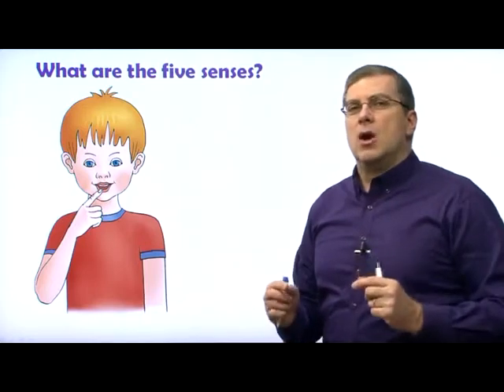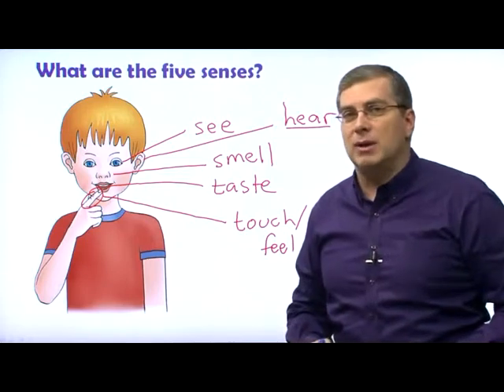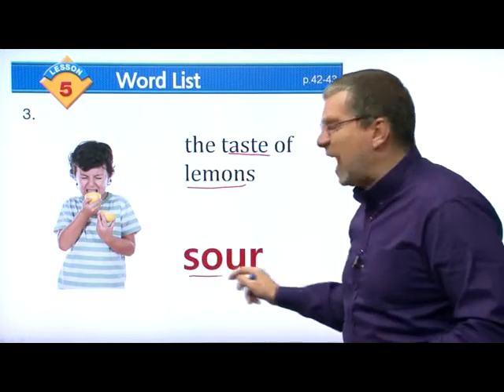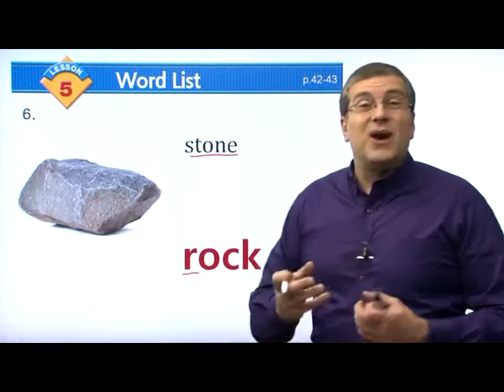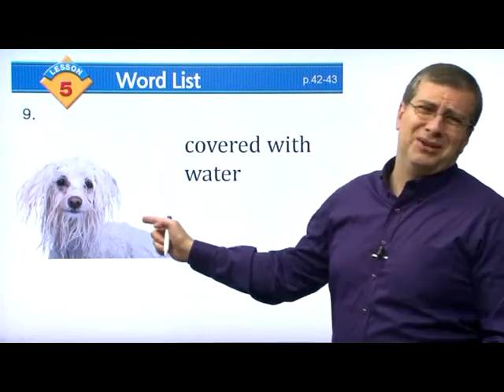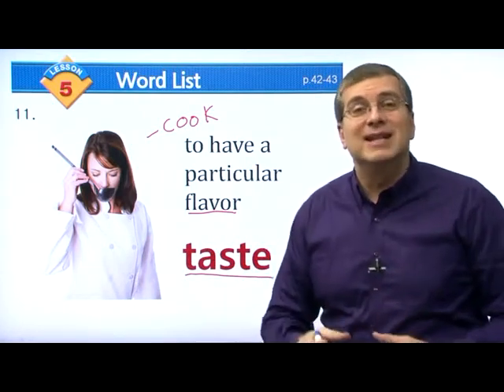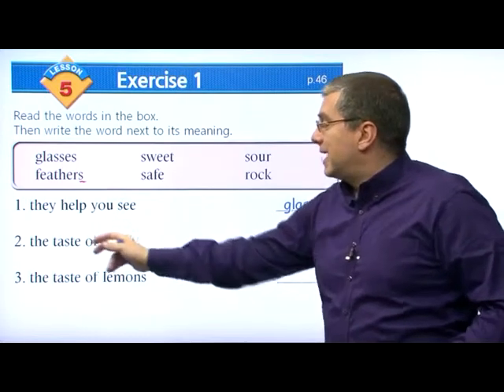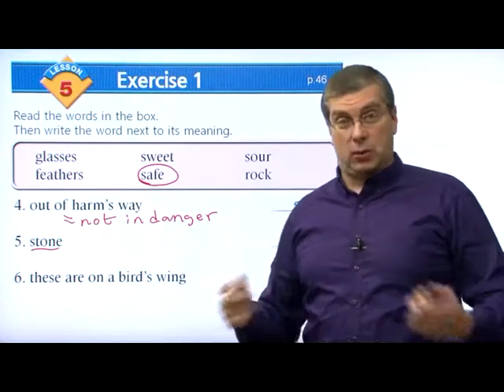[미국교과서 내용 Reading for Vocabulary LEVEL A] F.03-05-1. 원어민선생님강의